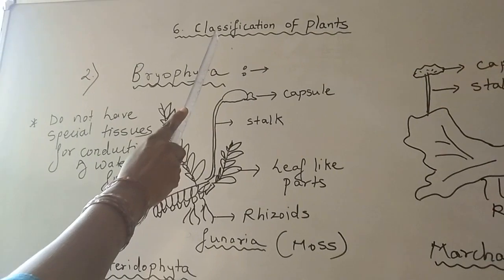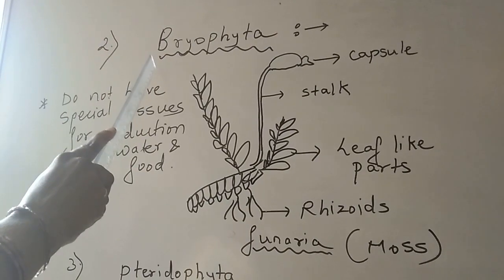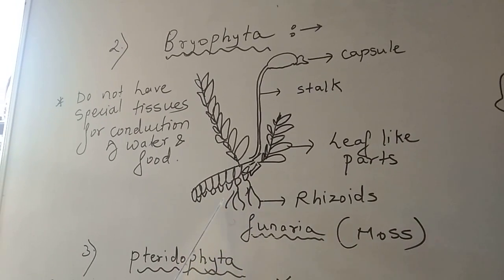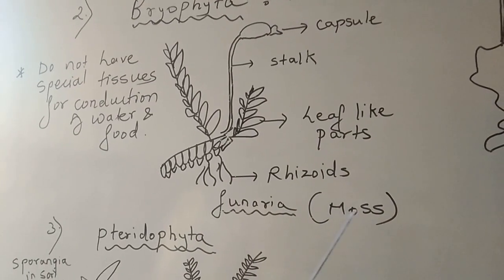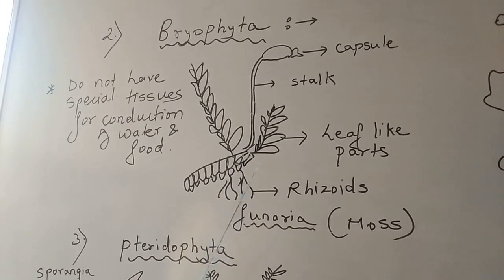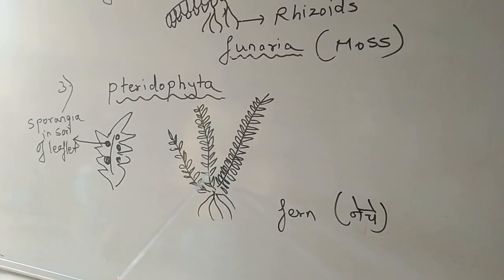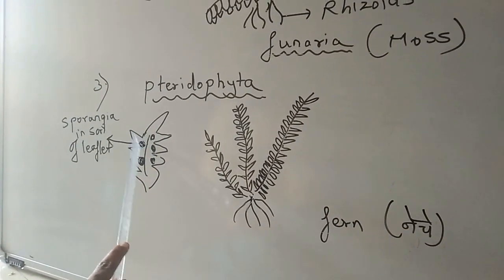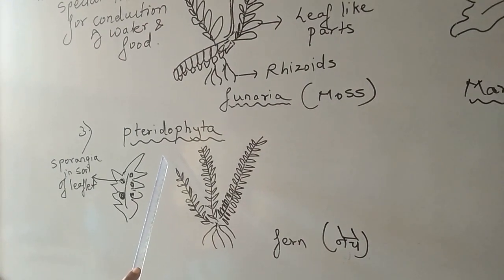STD-9th Science-2, Chp-6: Classification of Plants (Part-3)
This video is for STD-9th, Science-2 of Maharashtra State Board. It is Part-3 which explains the further topics of Chp-6